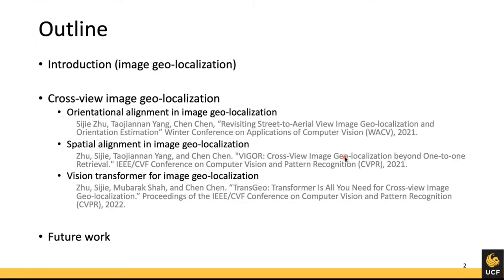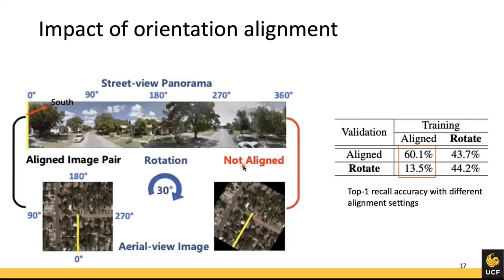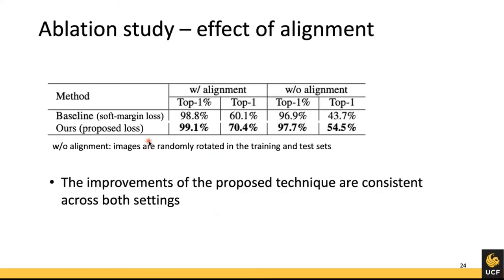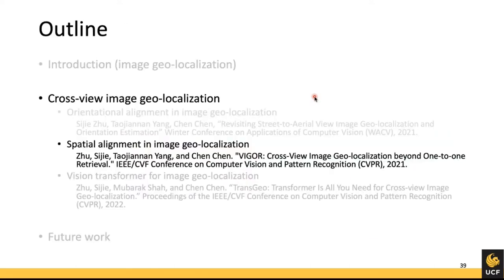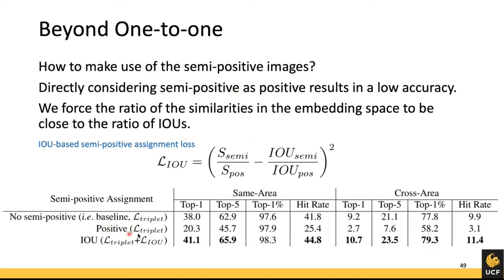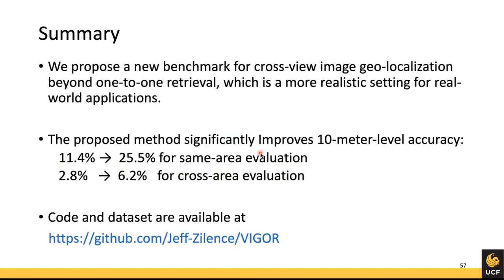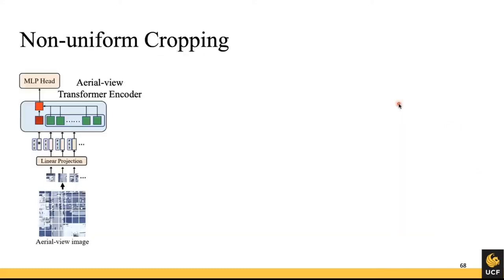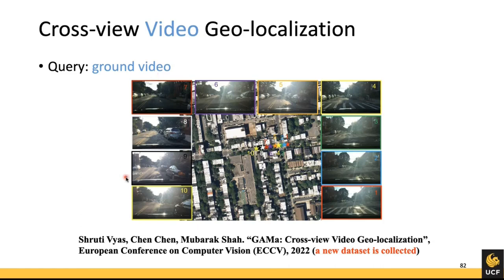CVPR 2023 tutorial: Toward Real-world Cross-view Geo-localization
CVPR 2023 Tutorial: A Comprehensive Tour and Recent Advancements toward Real-world Visual Geo-Localization

Presentation Title: Toward Real-world Cross-view Geo-localization

Presenter: Dr. Chen Chen from the Center for Research in Computer Vision at the University of Central Florida